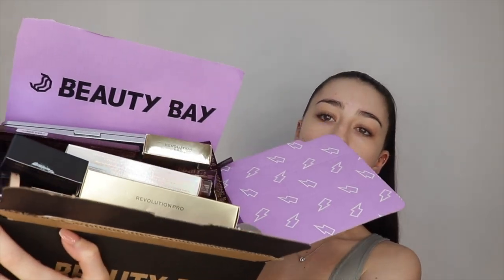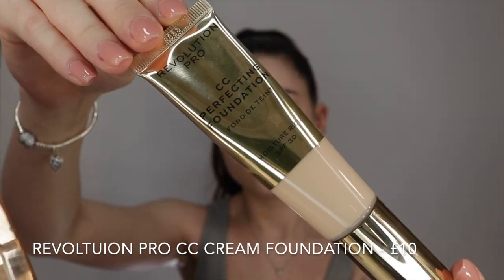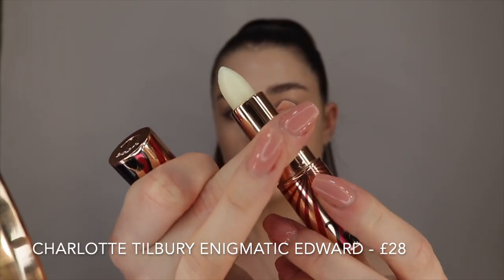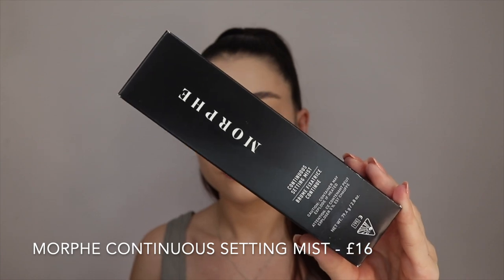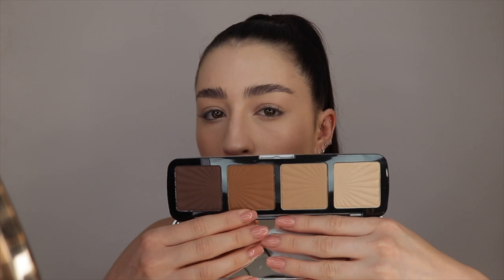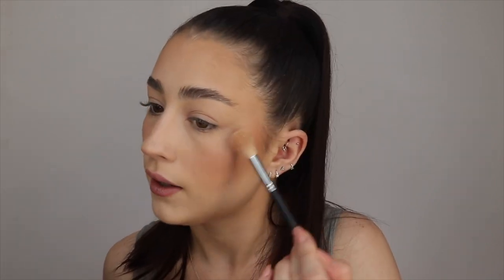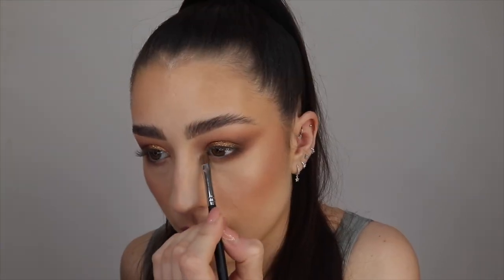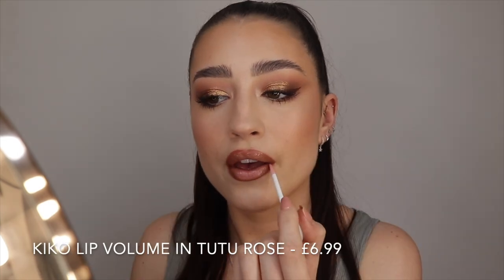FULL FACE OF FIRST IMPRESSIONS!!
Hi guys, thank you for 7K!!! hope you all enjoy this full face of first impressions!! x

PRODUCTS-